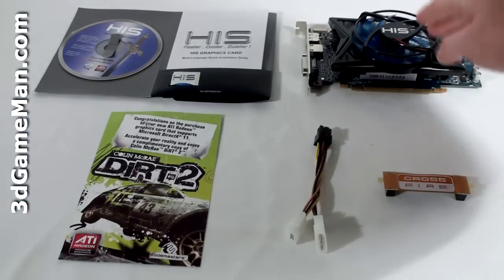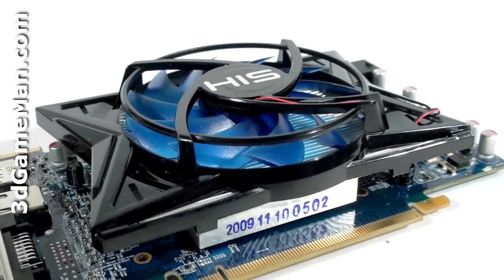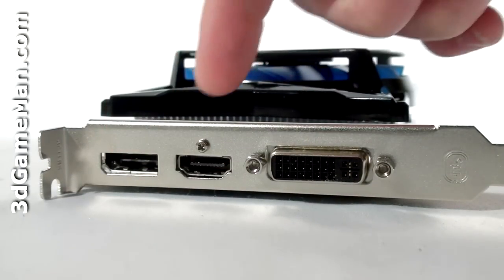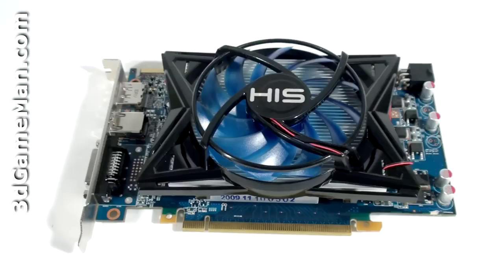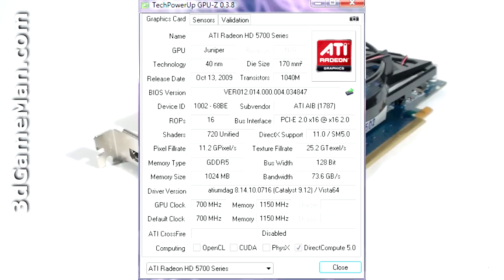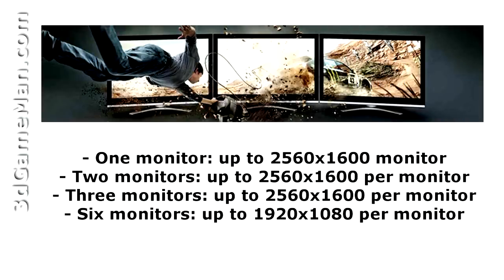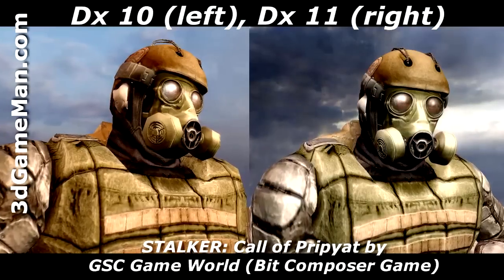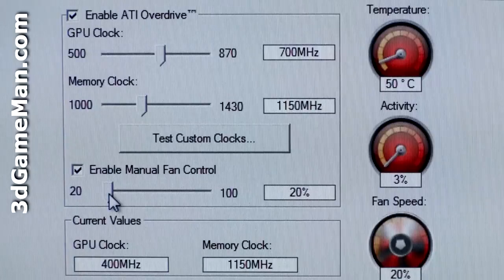#1121 - HIS HD 5750 iCooler IV 1GB GDDR5 Video Card Video Review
The core speed on HIS HD 5750 iCooler IV 1GB GDDR5 Video Card is 700MHz and the 1GB of GDDR5 128 bit memory is 4.6GHz DDR. It comes with 720 stream processing units for vertex, pixel and geometry data, 36 texture units and 16 raster operators. The pixel fillrate is 11.2 Gpixels/sec, texture fillrate is 25.2 GTexels/s and the memory bandwidth is 73.6GB/s.